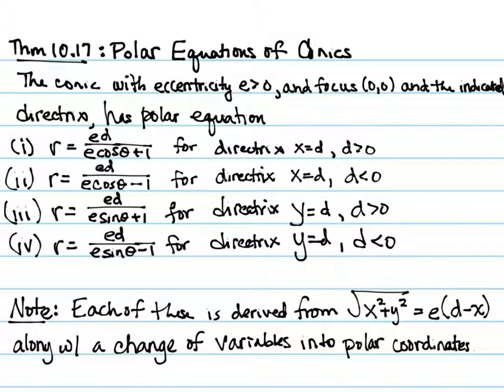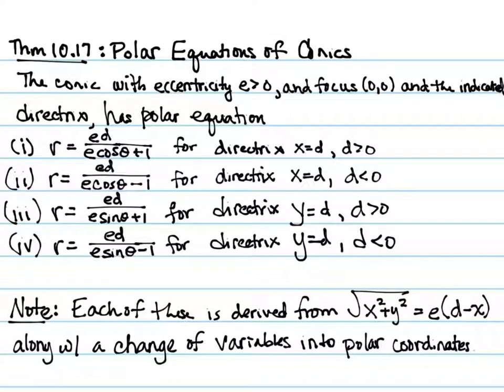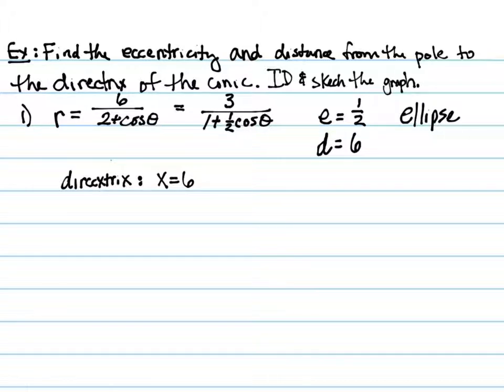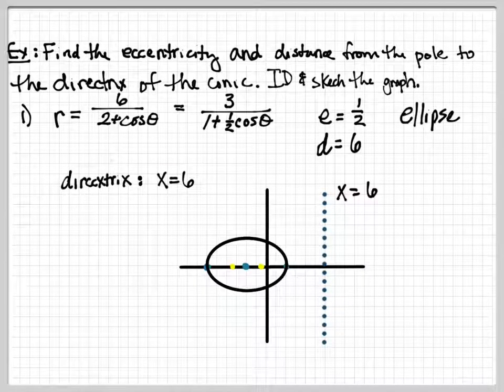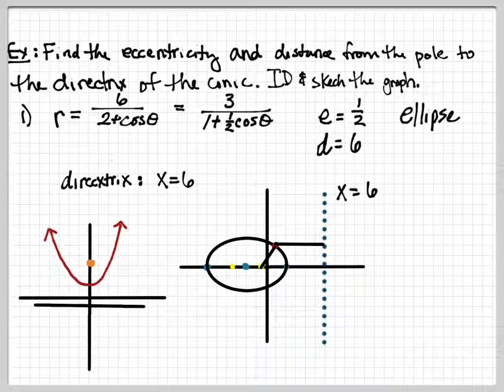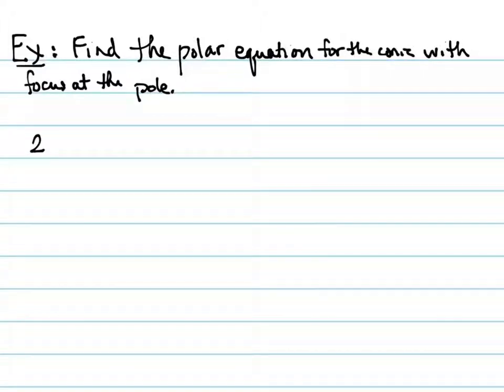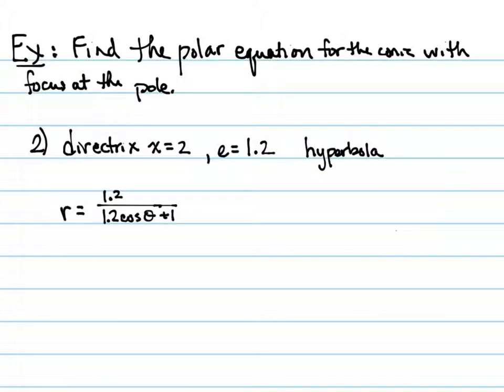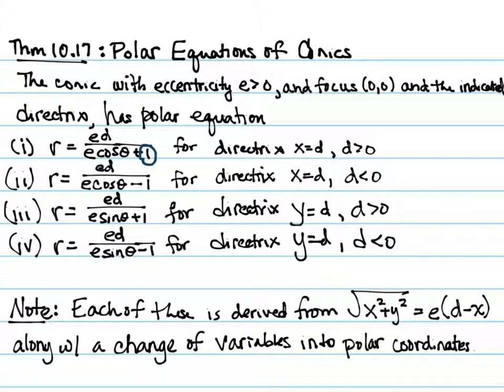10.6 Polar Equations of Conics (part 2)